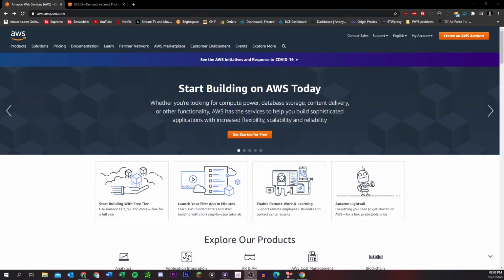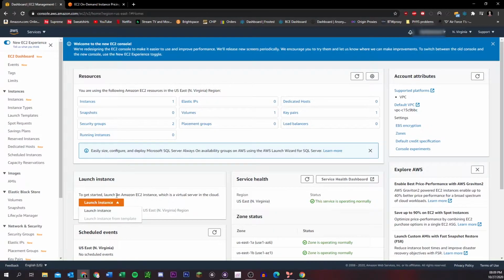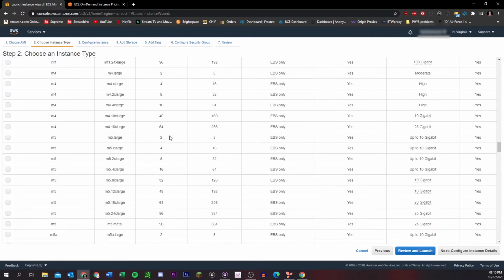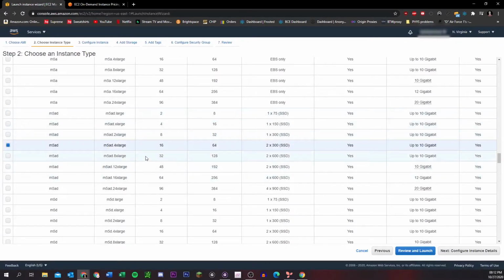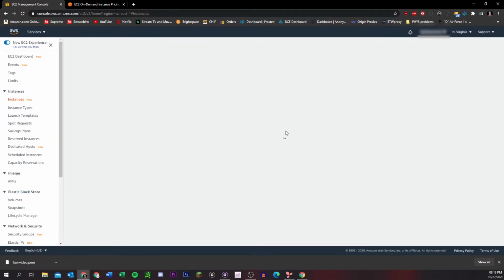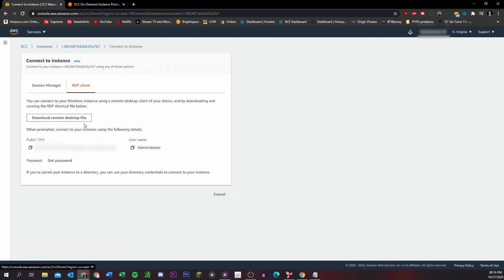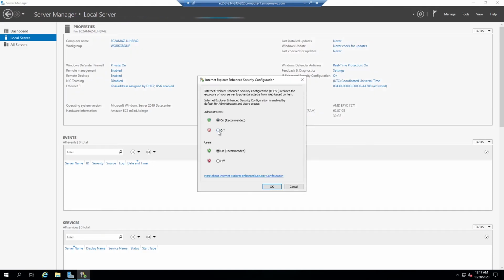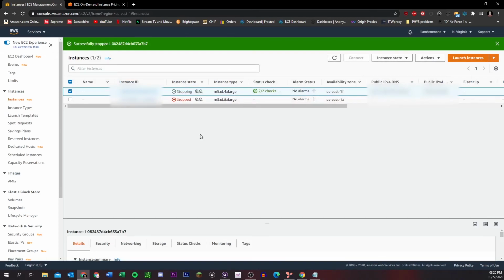How to Make a FAST AWS Server for Sneaker Botting | Quick and Easy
Apologies for the sound, got messed up in compression, will fix for the next video.

(FREE FOR PROFIT USE) Tyga x Drake Type Beat - Bad Things Free For Profit Beats